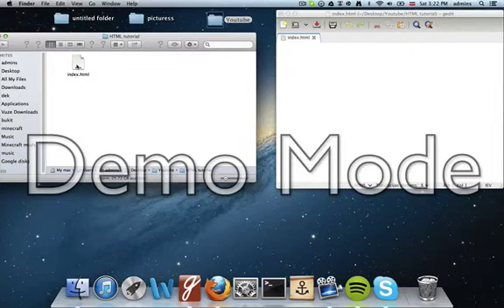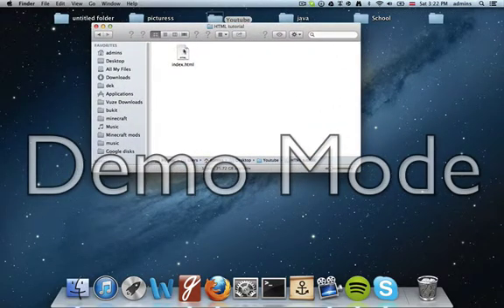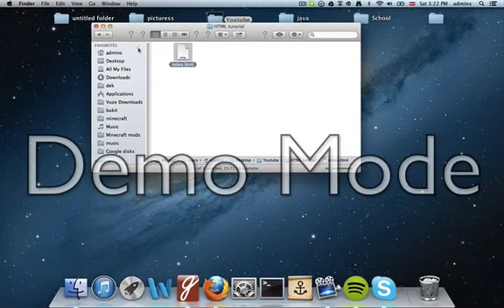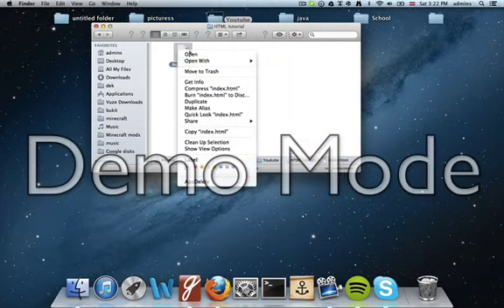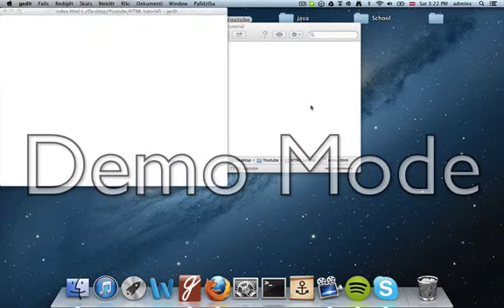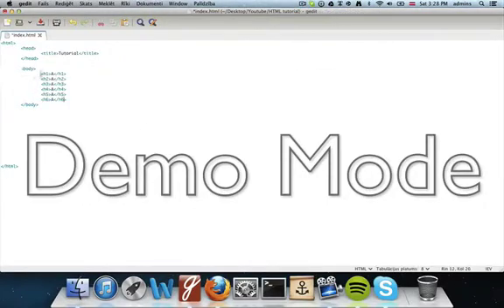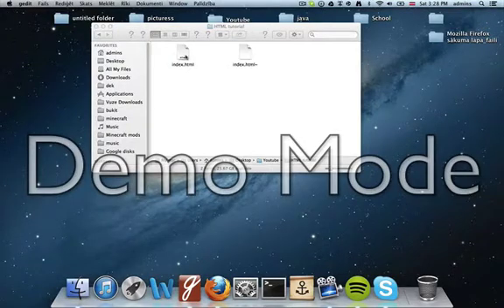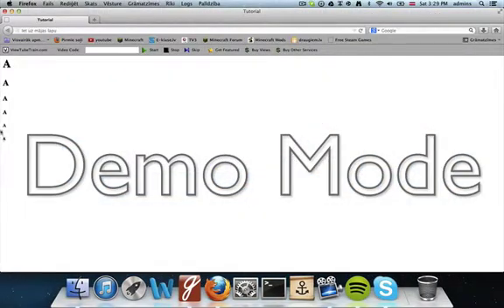HTML Beginer Tutorial Episode #1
Start of a new tutorial.